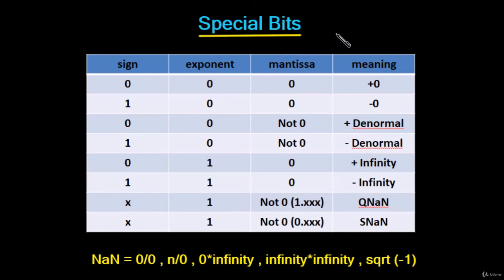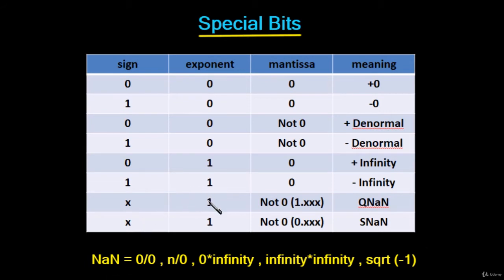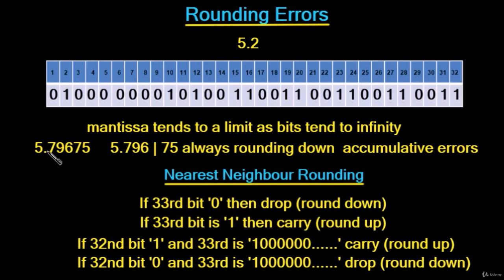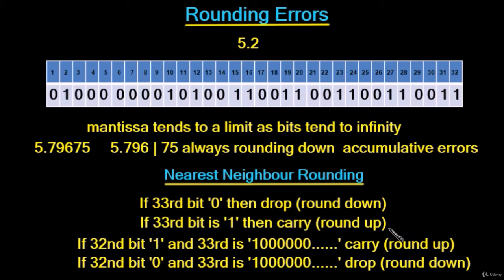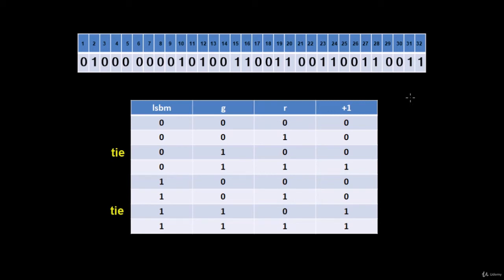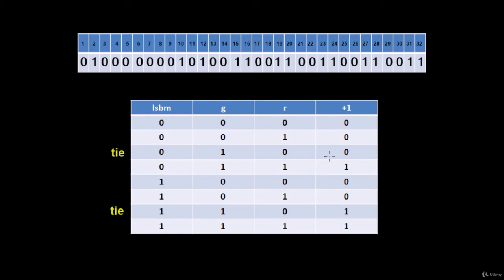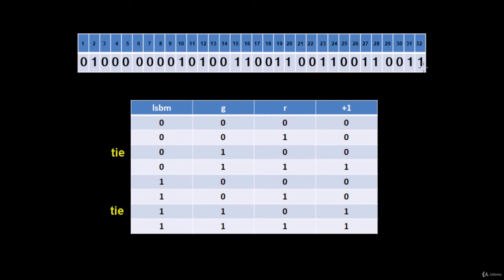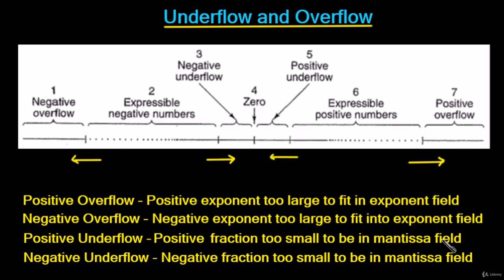Design a Floating Point Unit 1 - Special Values and Rounding Errors